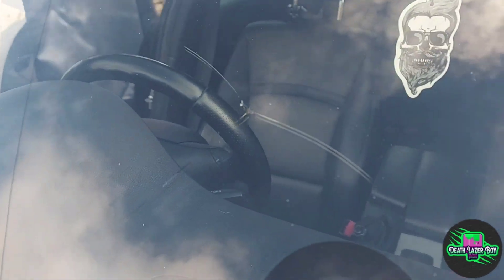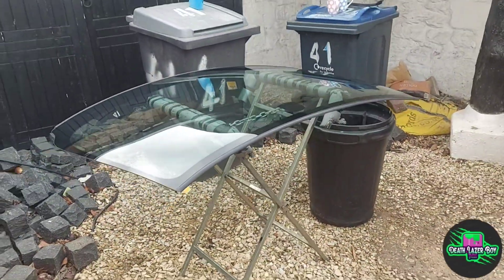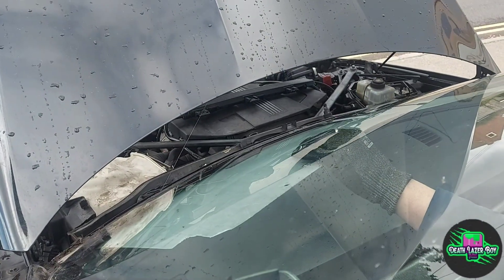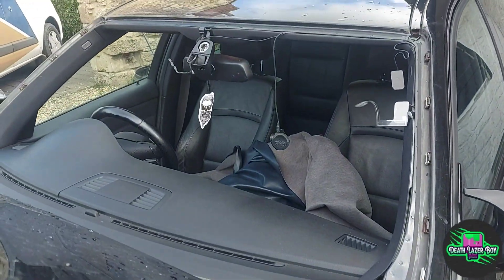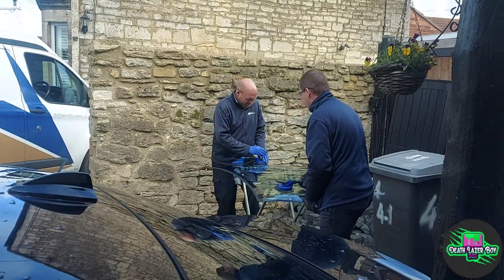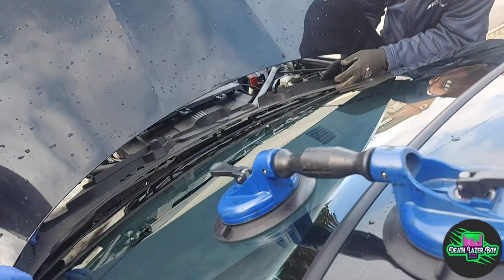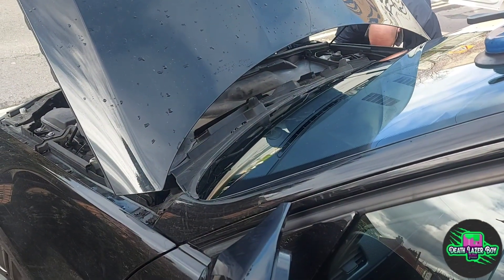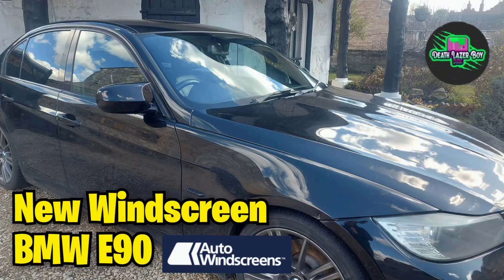BMW E90 3Series New Windscreen Windshield Windschutzscheibe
Just got my wind screen replaced by Auto Windscreens on my BMW 3 series E90 and I couldn't be happier with the result! The process was quick and easy, and the technician was professional and knowledgeable. Thanks Auto Windscreens for a job well done!

My Equipment

Insta 360 ONE X2